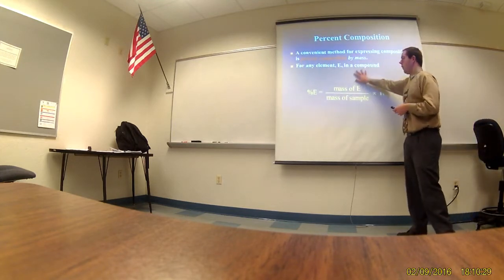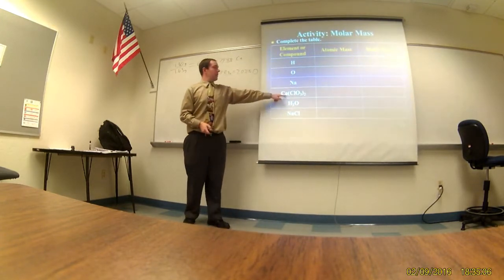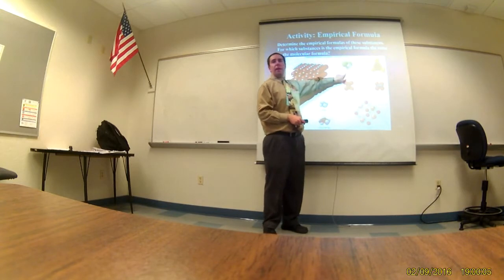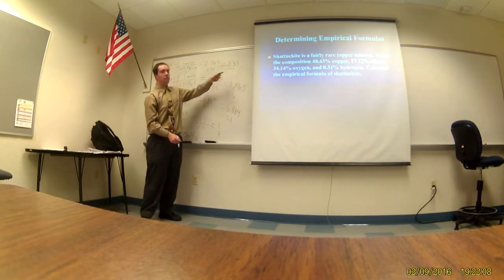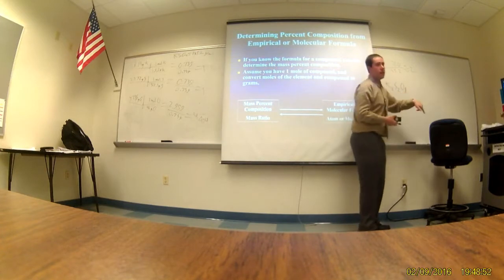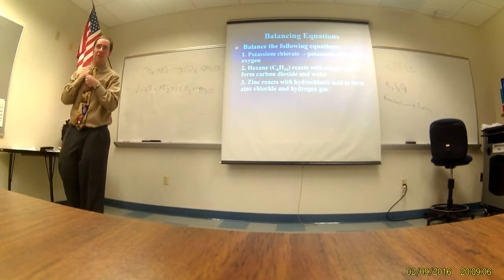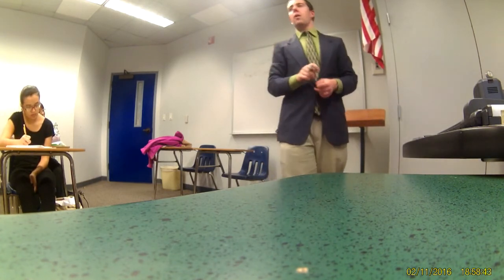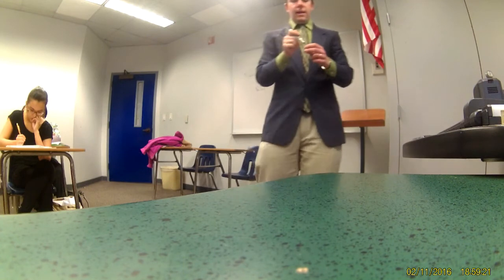Jahn CHM1030 Spring 2016 Lecture 6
Chemical Composition, Reactions, and Energy